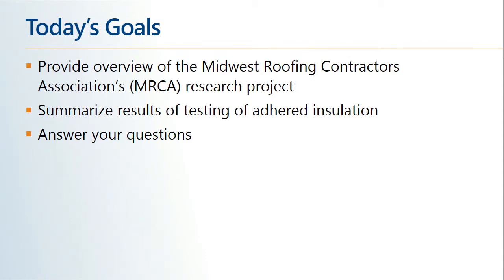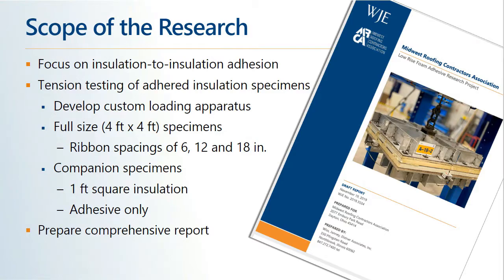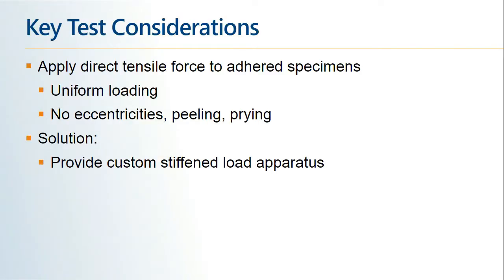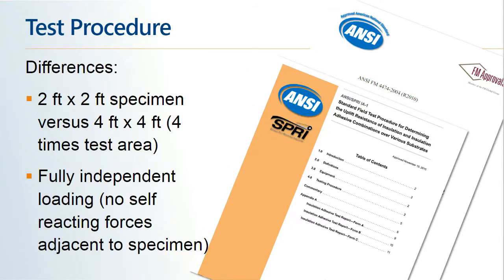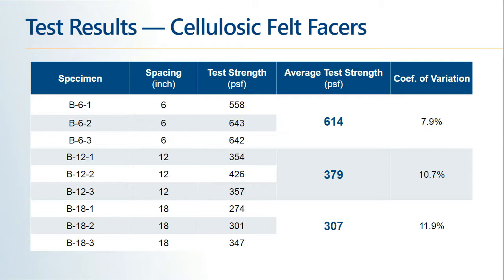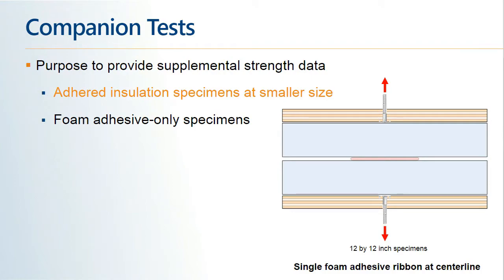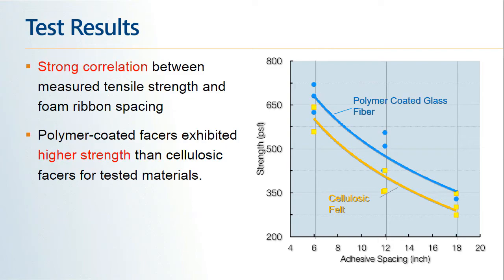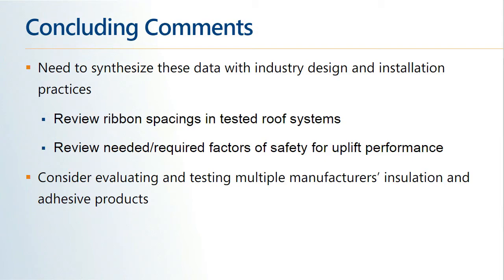Findings of Low Rise Foam Adhesive Testing Program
Low rise foam adhesive ribbons have been used to bond layers of polyisocyanurate roofing insulation for three decades, yet little research had been conducted to test the optimal spacing of the ribbons. Manufacturers recommend laying the adhesive in 12-inch intervals, but greater variation in ribbon spacing is common because precise measurements during installation are often impractical, requiring more time and more labor. Citing manufacturers’ recommendations, building inspectors have been known to fail roofs installed with variable ribbon spacing, particularly spacing that exceeds the 12-inch recommendation.

In 2019, the Midwest Roofing Contractors Association engaged WJE to investigate the effects on bond capacity of variable low rise foam adhesive ribbon spacing, evaluating both polymer-coated fiberglass and cellulosic felt-faced insulation board specimens. The research aimed to determine what impact variation in foam ribbon spacing has on ultimate roof uplift capacity, if some variation in spacing is acceptable, and at what point adhesive failure occurs.

WJE roofing experts Patrick Shaughnessy and Richard Koziol provide an overview of the research and testing program; summarize the results, including installation factors found to have a greater impact on overall bond capacity; and discuss the impact of this research on the design, specification, and construction of roofs.